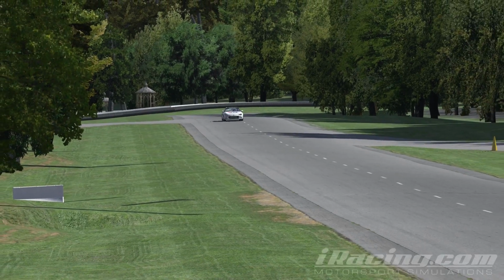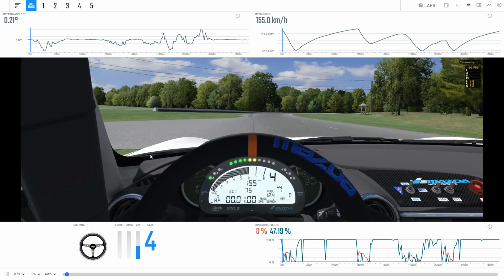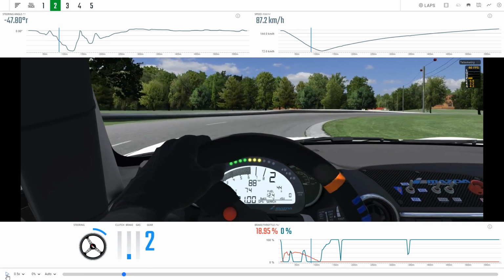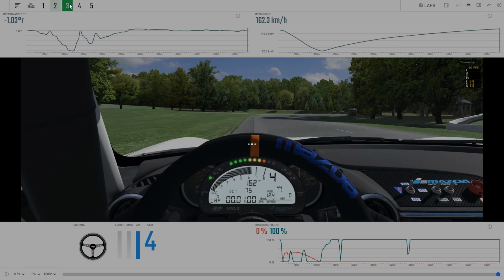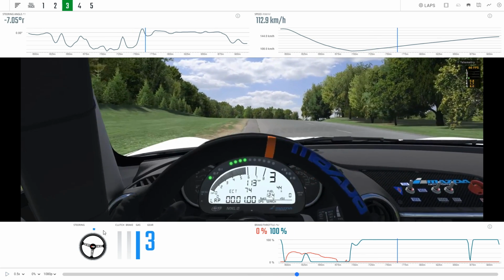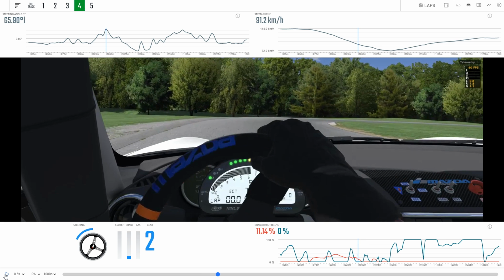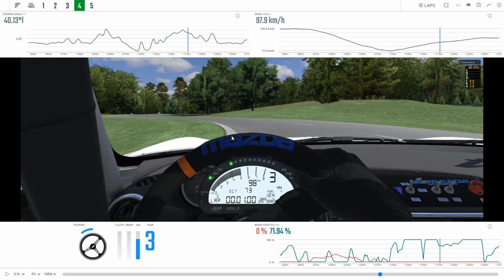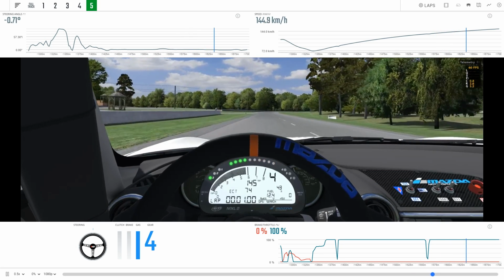2017S2&3 - Week 10 (Summit Point - Jefferson Reverse) - Global Mazda MX-5 Cup Series - Tutorial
Laptime is 54.227. Default, Afternoon weather with 35% rubber. Driver: David Williams.